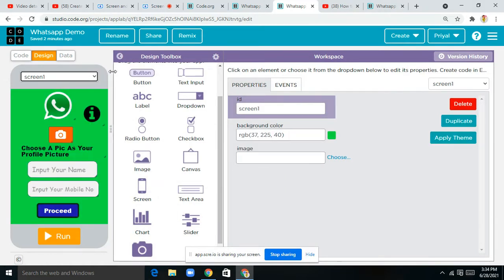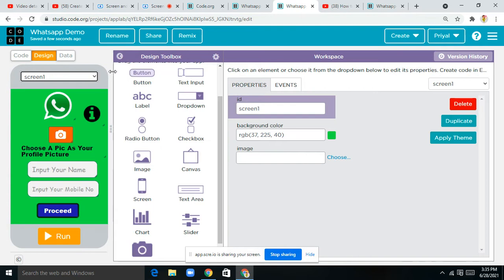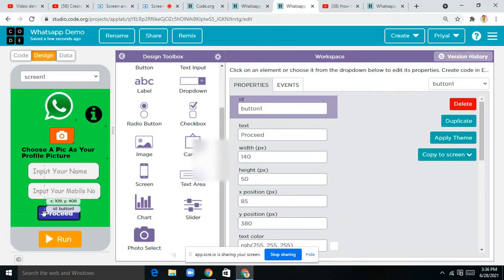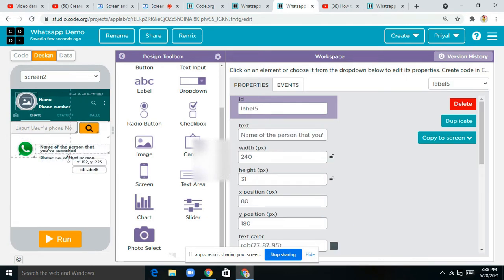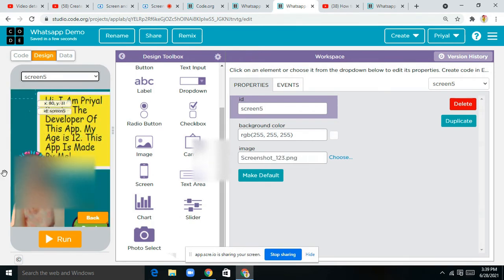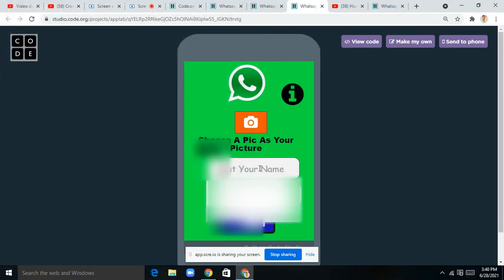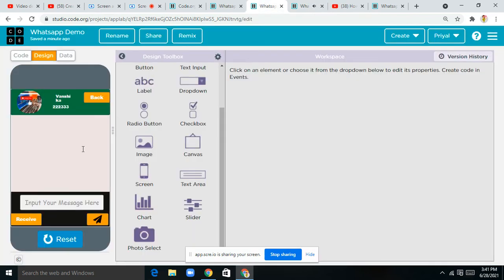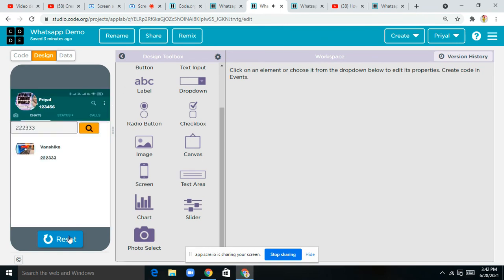Create Realtime Whatsapp App In Code.org App Lab Part1 | Priyal's Coding World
Priyal's Coding World Presents Code.org App Lab  Course. Create Realtime Whatsapp App In Code.org

Fill This Form & Tell us Which Apps U want Priyal's Coding World To Make Next👇🏻

Get To Know More About Priyal's Coding World On Our Blog.

Priyal's Coding world. 😊

Bye! 😃